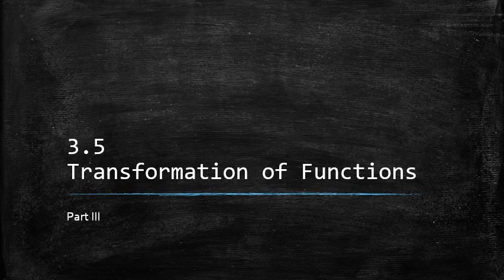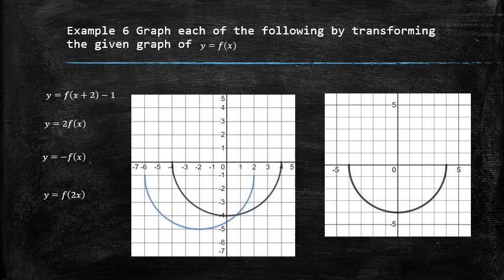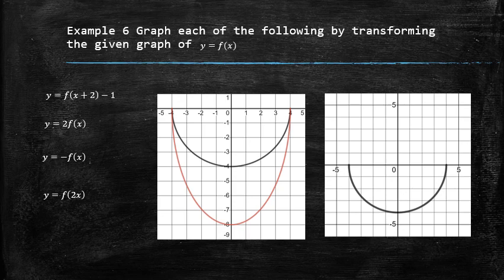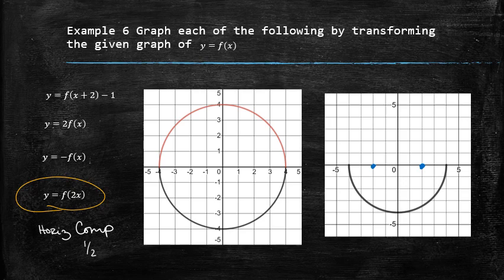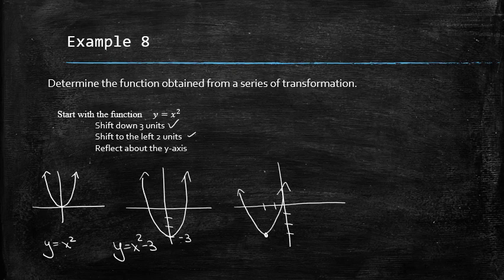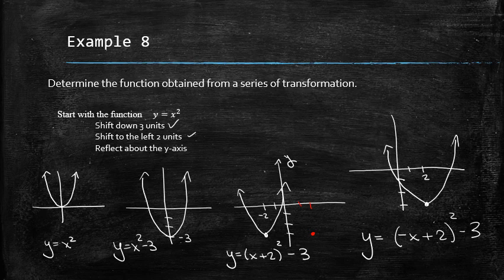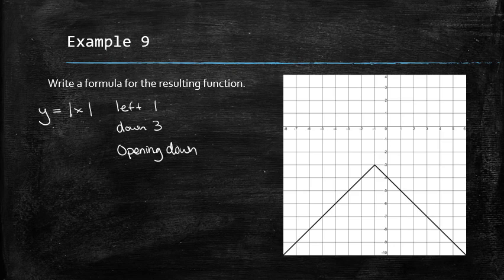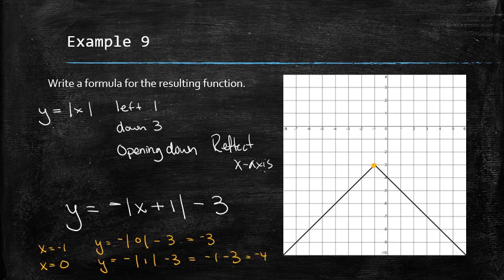Transformations part III